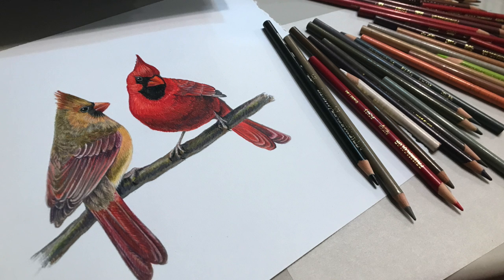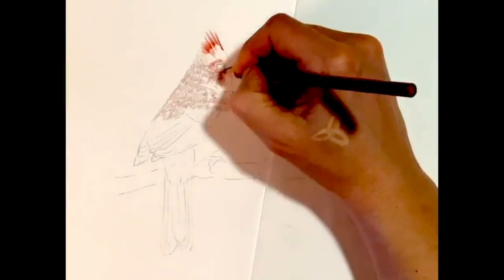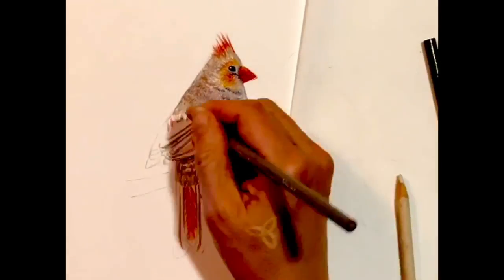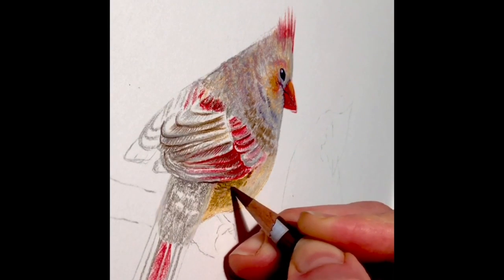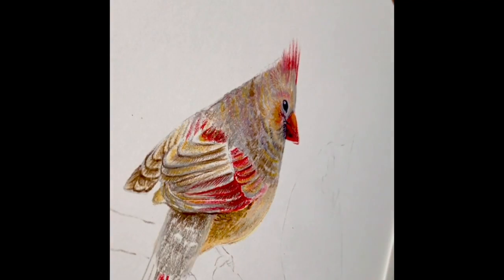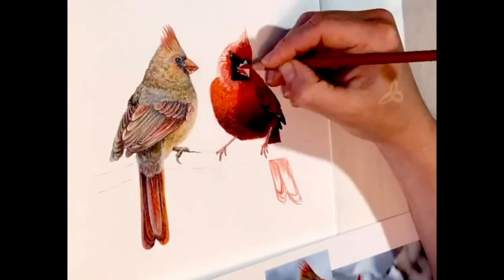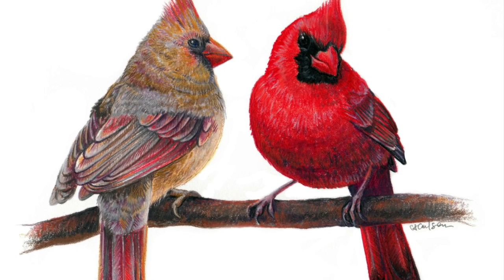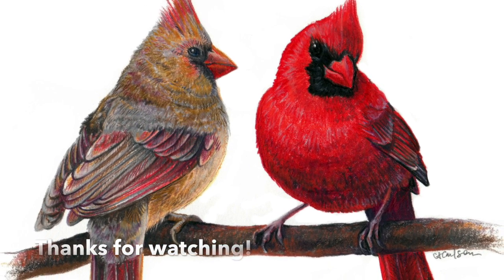Northern Cardinals drawing tutorial